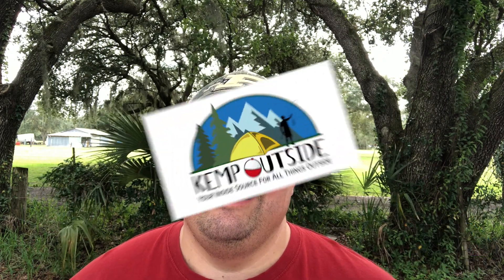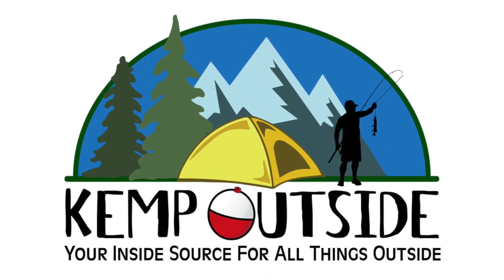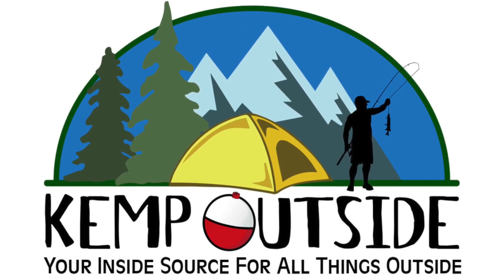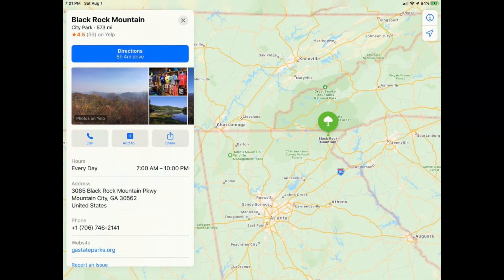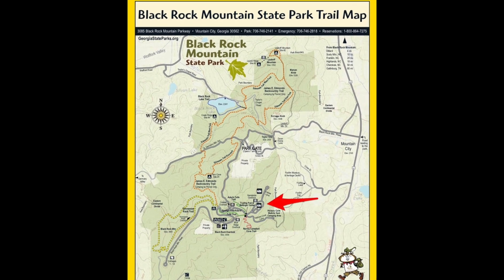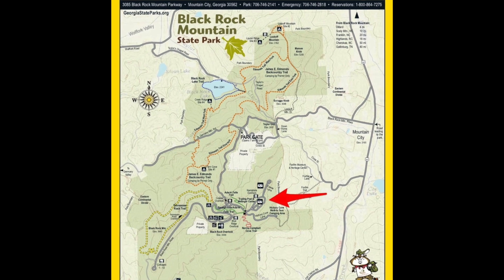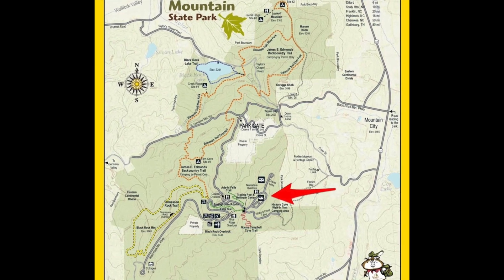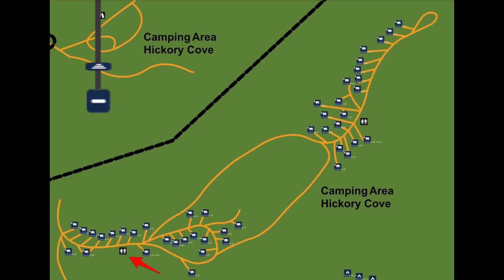Black Rock Mountain State Park Campsites 22, 23 & 24 | Camping in Georgia | Campsite Reviews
Black Rock Mountain State Park in Mountain City Georgia is an amazing place to visit, camp and hike! We recently stayed at Black Rock Mountain and had an amazing time! To see our video review of Black Rock Mountain State Park,

The drive up to Black Rock Mountain State Park is steep and winding. To see the drive up to the campground,

We also went for a hike around Black Rock Lake.  To see the video of our hike,

This video is of Campsites 22, 23 & 24 of the Black Rock Mountain State Park campground. We recently filmed 37 campsites at Black Rock Mountain. Our goal is to make it easier for you to go camping and to take your kids camping. To do that, you have to start by picking a campsite! We hope these videos will make site selection much easier for you.

Fitbit Charge 3

Video Equipment
GoPro Hero 7
GoPro Dual Battery Charger
GoPro Hero 7 Battery
Akaso EK7000
Akaso Accessory Kit
iPhone Tripod

Camping
24 Gallon Action Packer
8 Gallon Action Packer
Eureka Tetragon 3
Coleman Propane Lantern
Rechargeable Fan

We have new videos coming out every Monday, Tuesday and Thursday at 11 AM Eastern.